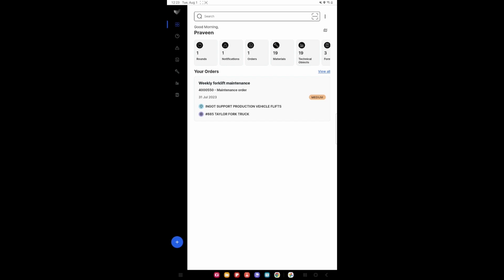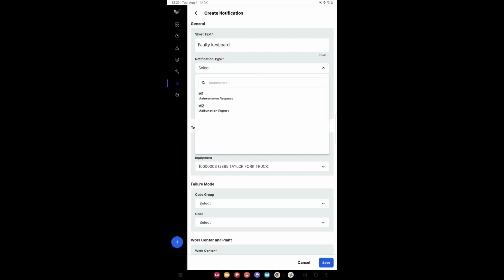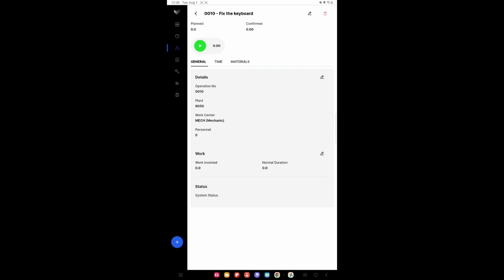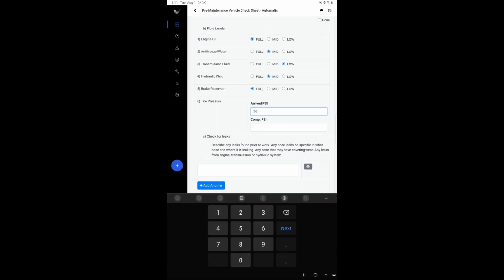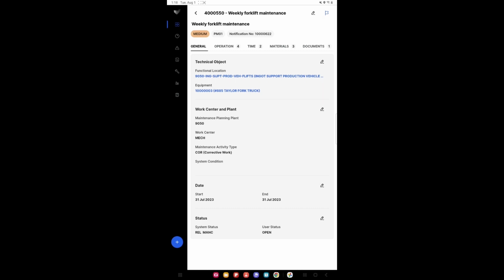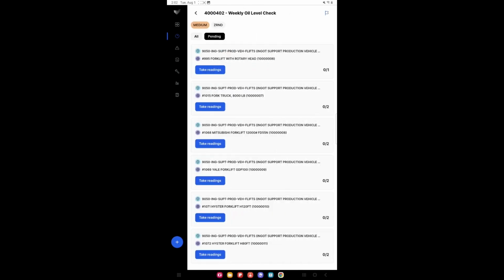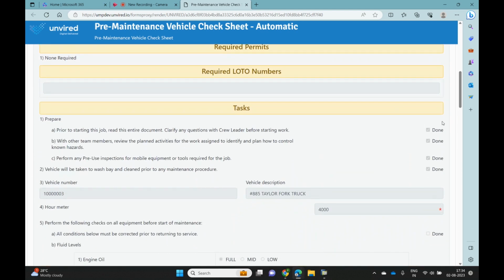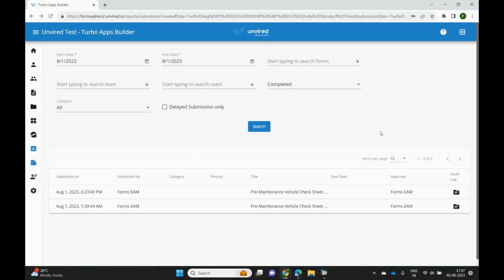Unvired Mobile EAM App Demo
Unvired Mobile EAM app is an SAP-certified solution for Operator Rounds (Inspections), Notifications, Work Orders, Inventory Management, and Digital Forms/Work Permits.